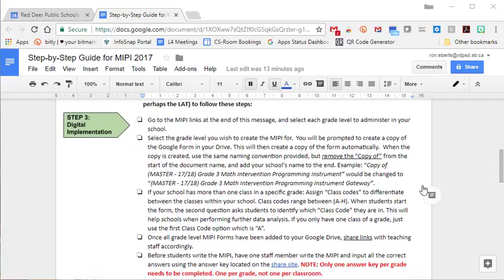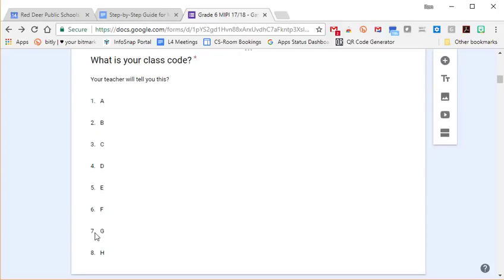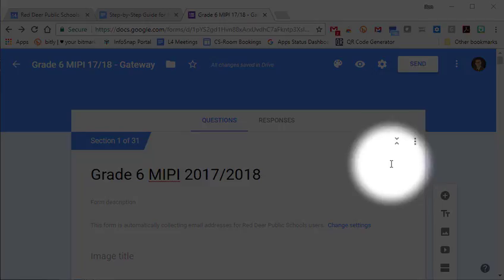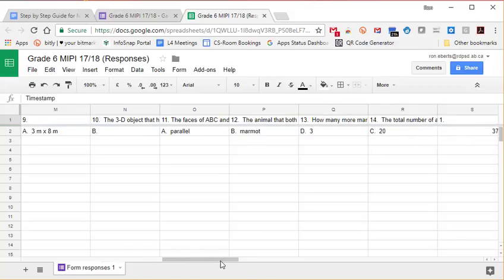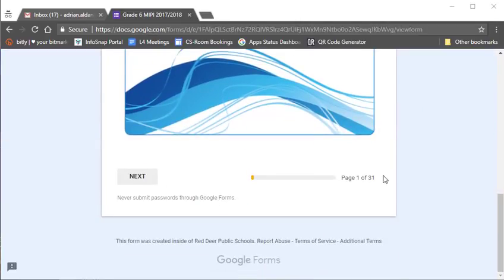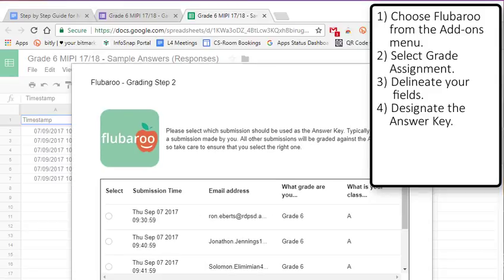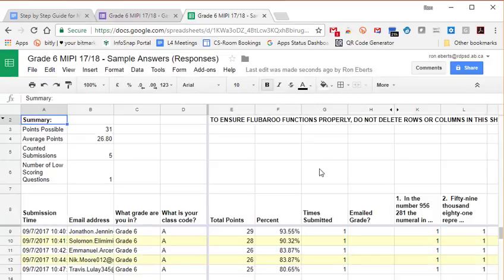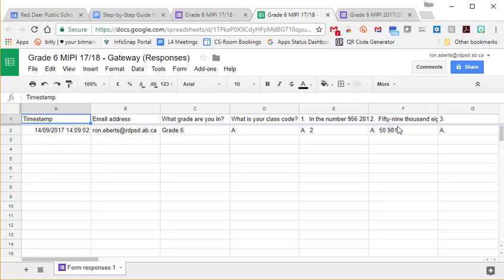2017 RDPSD MIPI version2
Steps to implement the 2017 MIPI in Red Deer Public Schools.